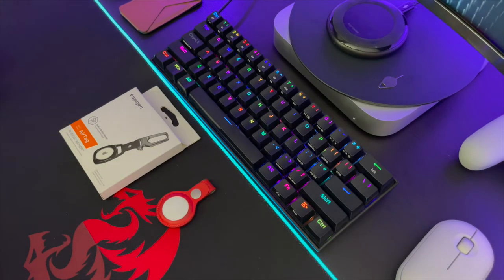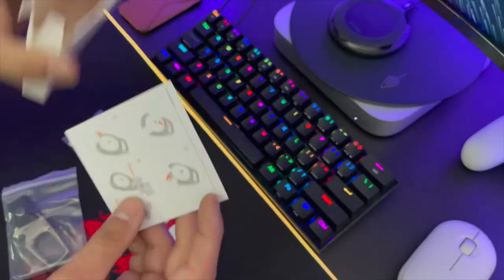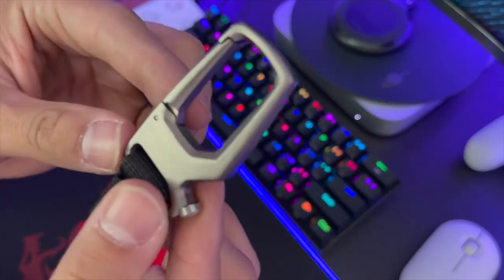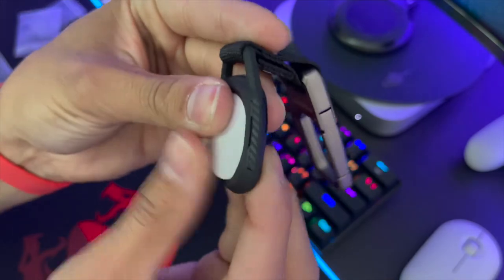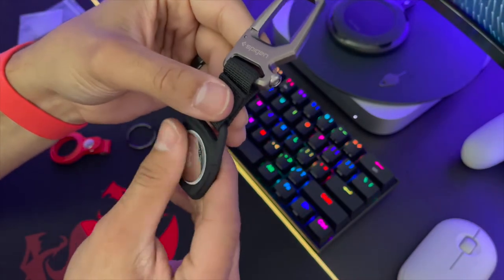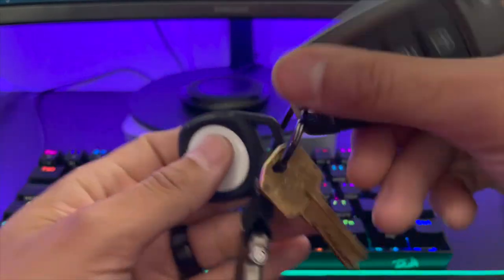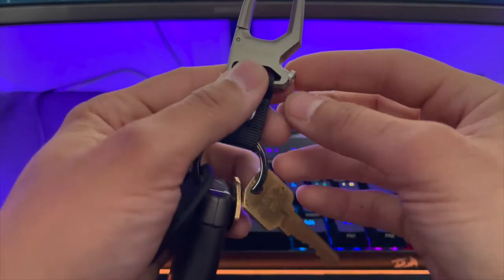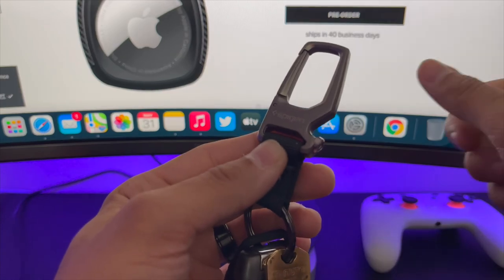Spigen Airtag Rugged Armor Case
my first impression of the spigen airtag rugged armor case